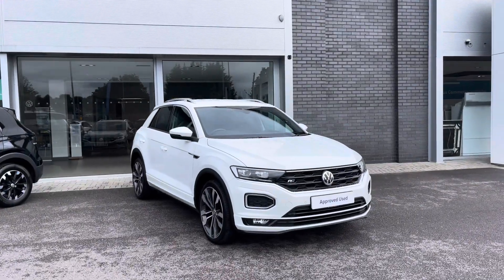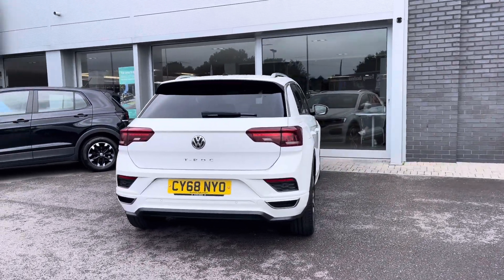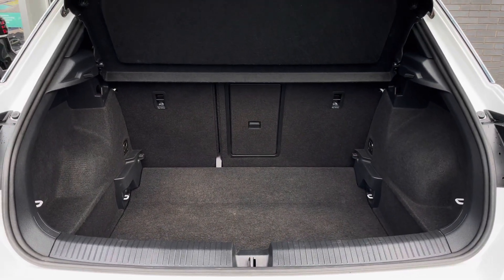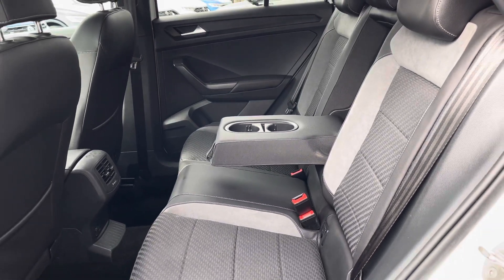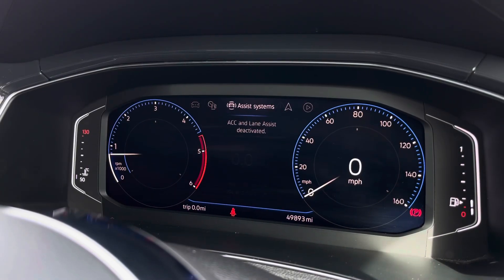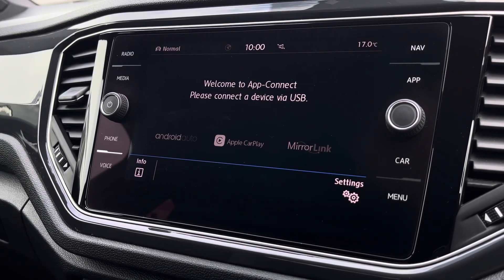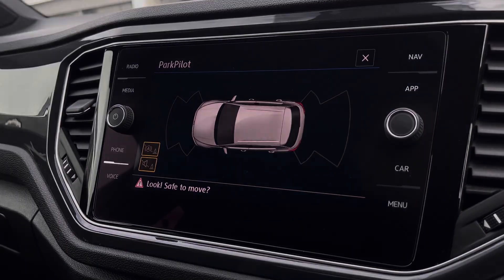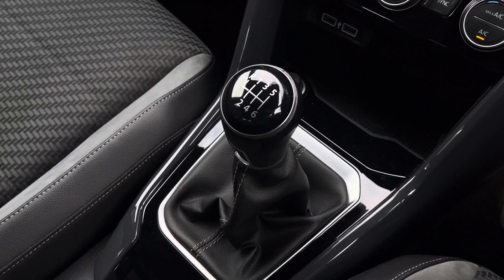Approved Used T-Roc R-Line 1.6 TDI Manual Pure White | Wrexham Volkswagen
Just arrived in stock this fantastic Approved Used T-Roc R-Line 1.6 TDI Manualin Pure White paint, is now available for sale from Wrexham VW.

Reg: CY68NYO
Fuel: Diesel
Transmission: Manual
Engine size: 1.6L

Features:
Carbon flag cloth upholstery
Front heated seats
Parking sensors
Digital cockpit